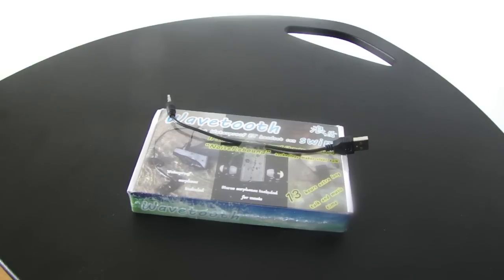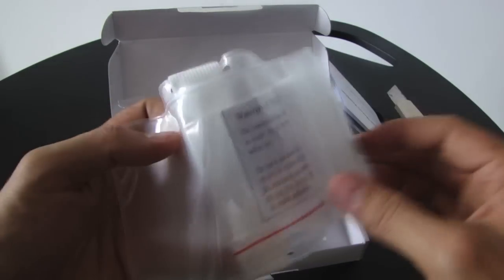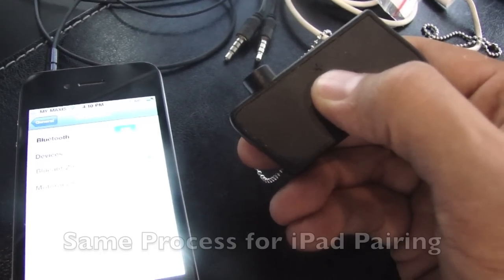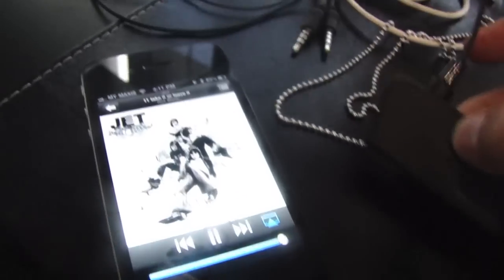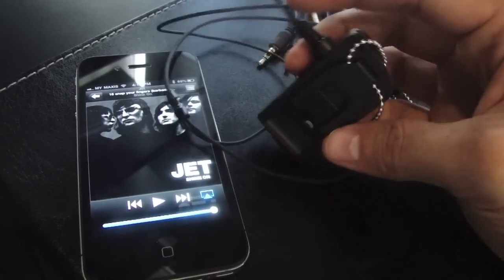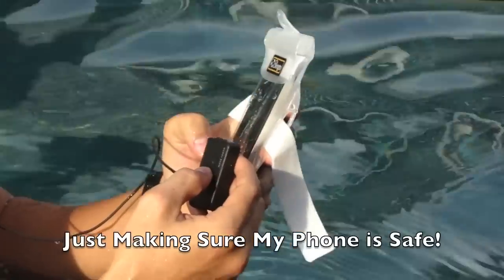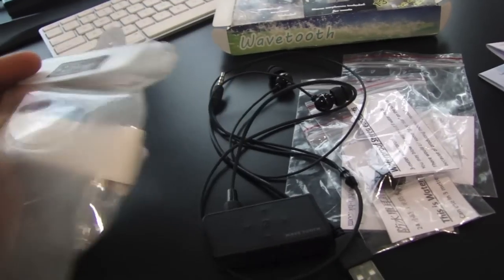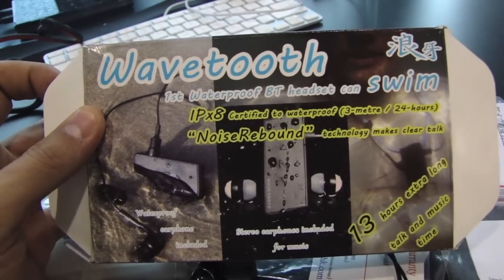Listen To Your iPod Underwater: Wavetooth Review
Review of the Wavetooth Waterproof Bluetooth Headset. Can be used in to to 3m underwater and also has noise canceling effect for phone calls in noisy environments.